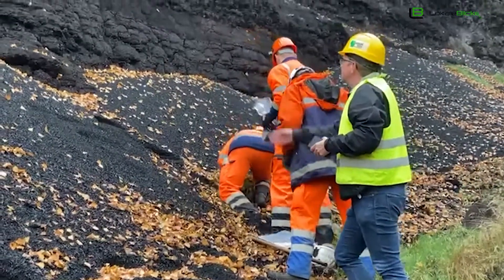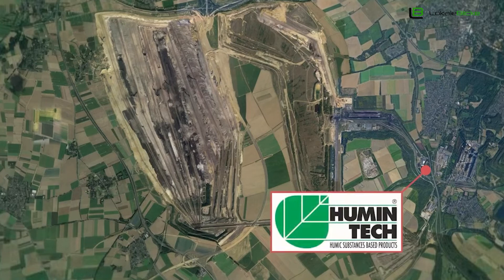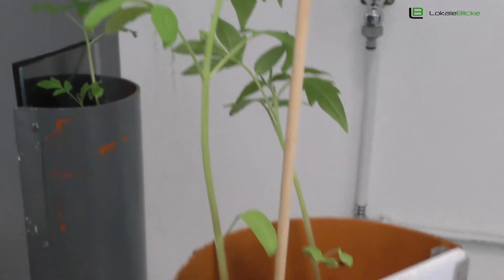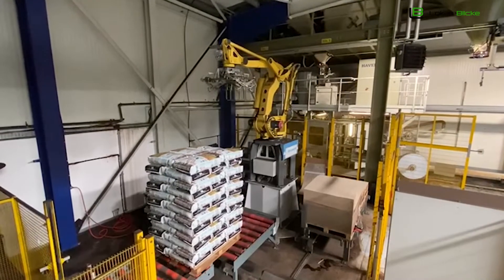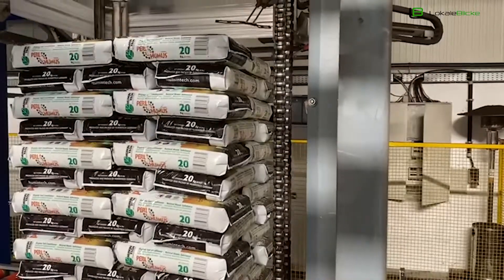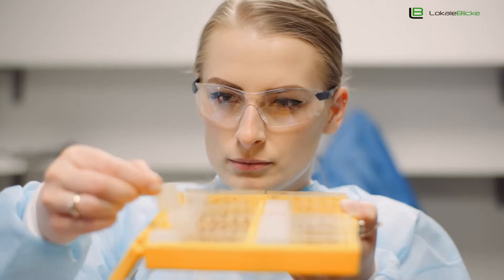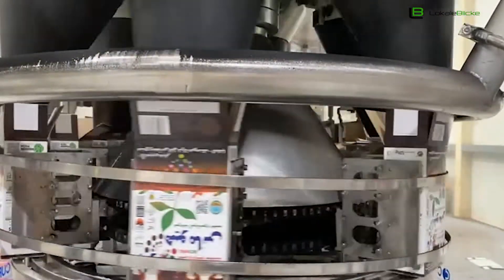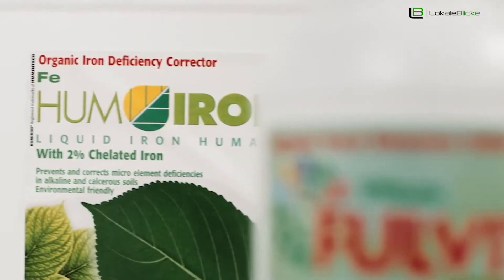HUMINTECH GmbH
Die Humintech GmbH ist ein deutsches Biotech-Unternehmen mit Sitz in Grevenbroich, NRW. Seit mehr als 45 Jahren entwickelt die Firma Produkte auf der Basis von Huminsäuren und anderen Huminstoffen. Zur Produktpalette zählen Bodenverbesserer, Pflanzenstärkungsmittel, Tierfutterergänzungen sowie Basisprodukte zur Anwendung in der Umwelttechnik und der Industrie. Mit Kunden in mehr als 70 Ländern zählt der Betrieb heute zu den Weltmarktführern der Branche. Als Huminstoffquelle dient Humintech eine oxidierte Form der Braunkohle, die auch Leonardit genannt wird. Während Braunkohle heute überwiegend als Energieträger Verwendung findet, konzentriert sich Humintech auf die stoffliche, CO2-neutrale Nutzung der Ressource. Das Ergebnis sind nachhaltige, umweltfreundliche und effiziente Produkte made in Germany.